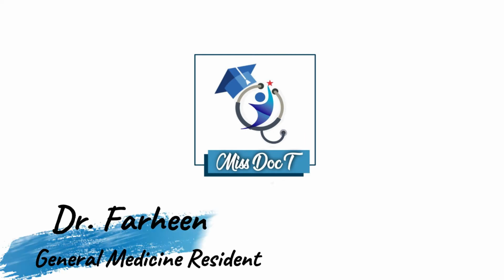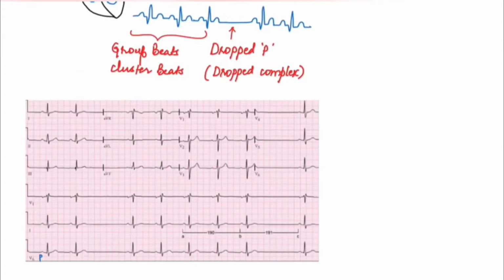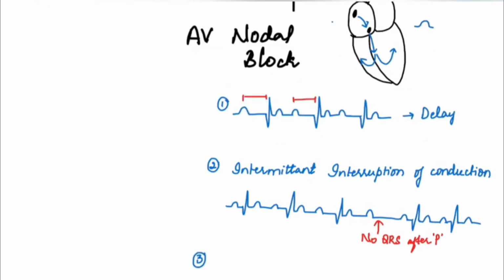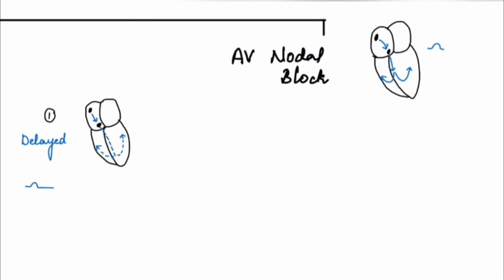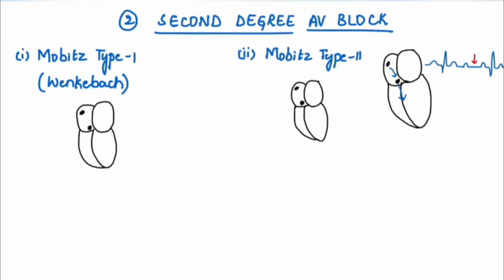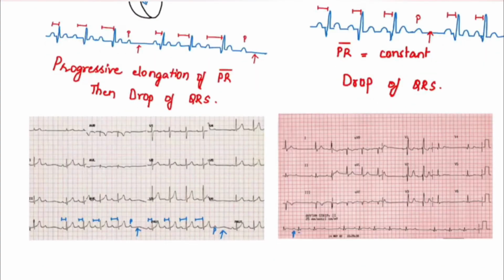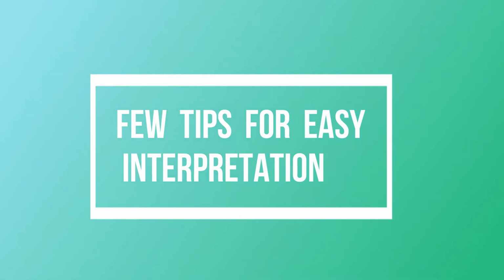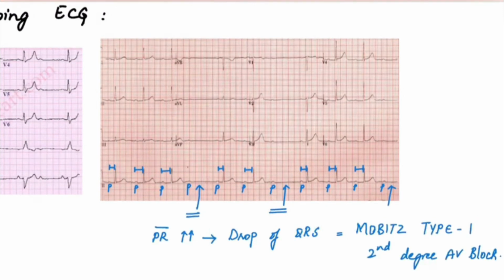INTERPRETATION OF BLOCKS - QUICK LOOK ECG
Hello everyone! This video is to simplify ecg interpretation of SA nodal and AV nodal blocks.